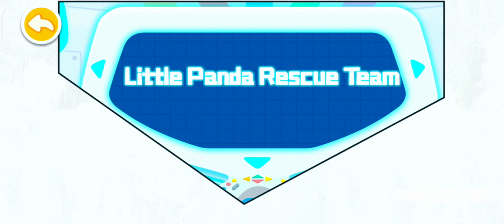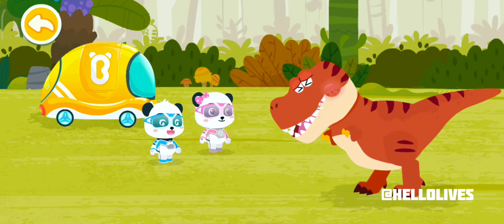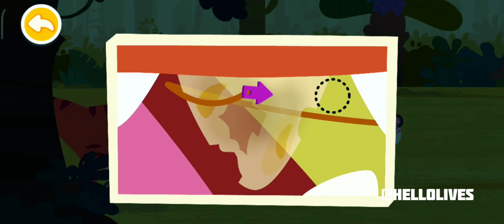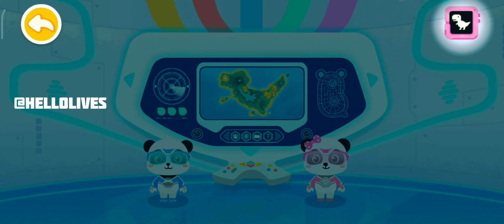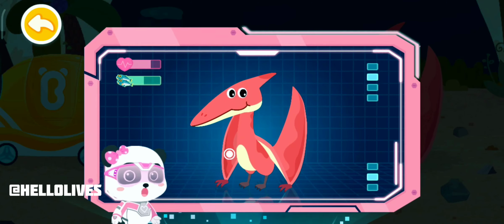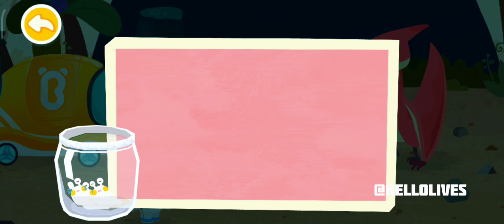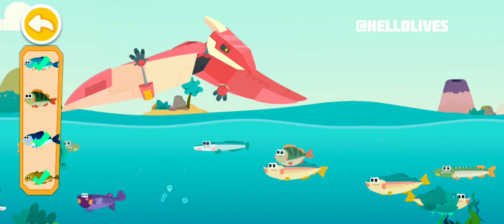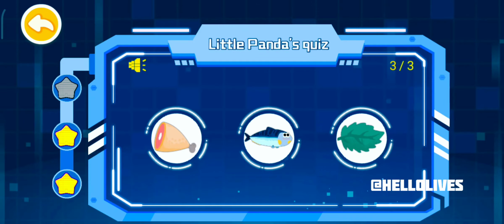Rescue Team For The Animals( PART 2)| To Protect The Animals| Two Magic Watch| Red Flying Dinosaur.!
Red Flying Dinosaur

There were two major types of pterosaurs. Basal pterosaurs (also called 'non-pterodactyloid pterosaurs' or 'rhamphorhynchoids') were smaller animals with fully toothed jaws and, typically, long tails. Their wide wing membranes probably included and connected the hind legs.